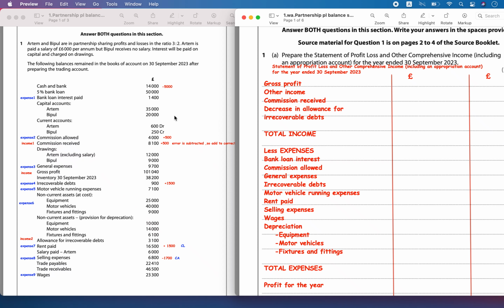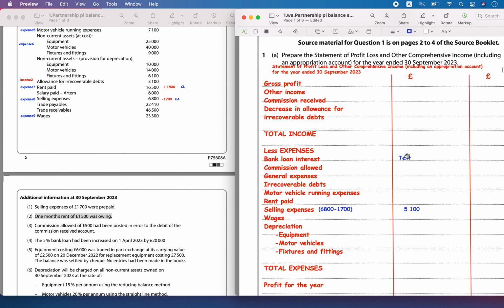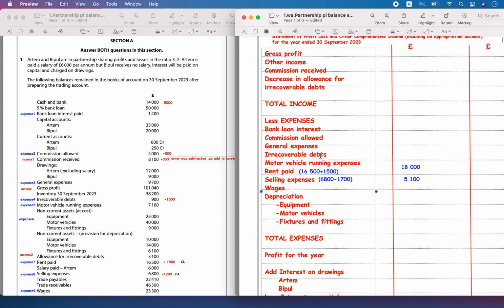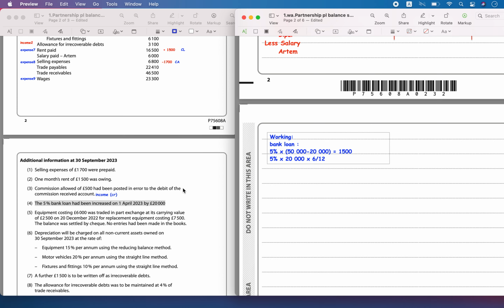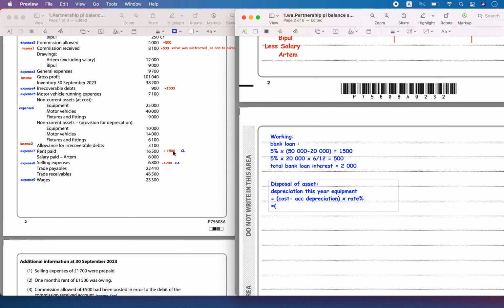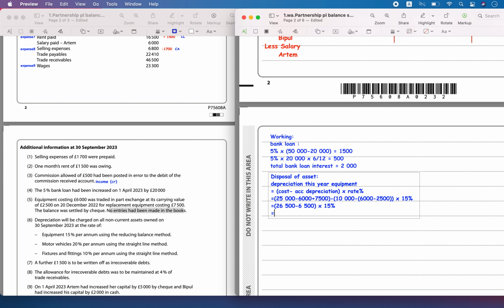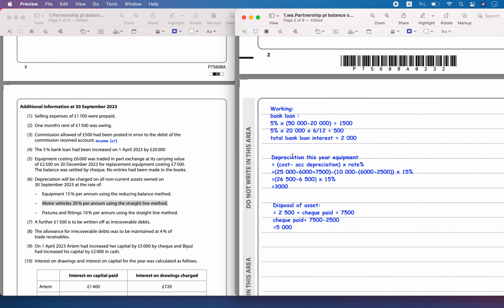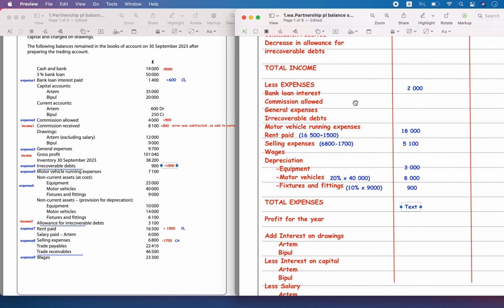1.IAL EDEXCEL ACCOUNTING PAST PAPER OCT 2023 UNIT1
IAL OCT 2023- Question 1a  - PART1- Statement of Profit and loss - Artem and Bipul